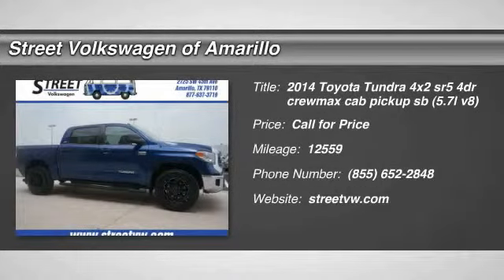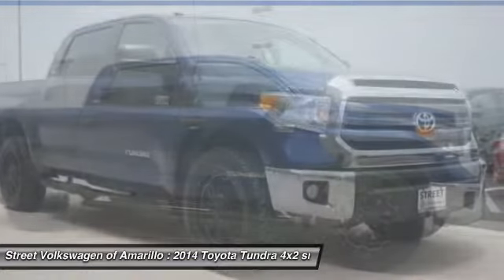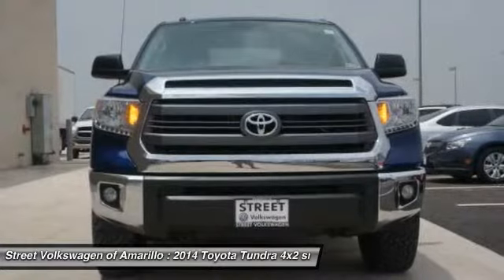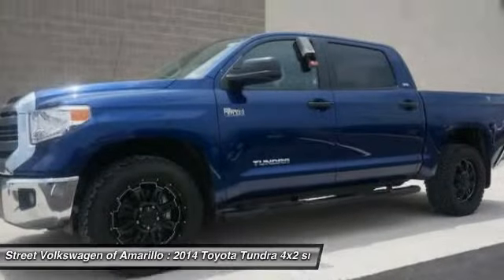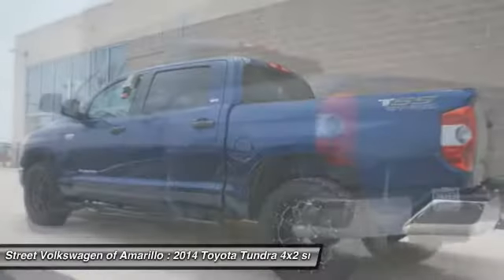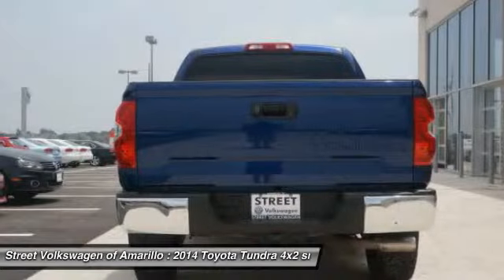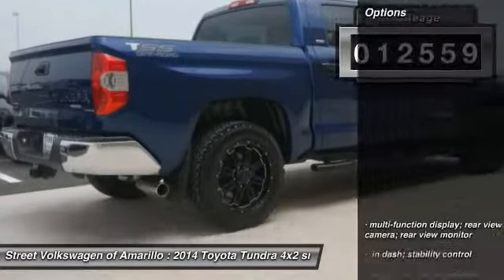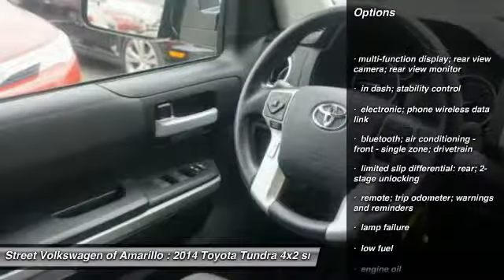2014 Preowned Used Cars Toyota Tundra Amarillo TX 50462B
2014 Toyota Tundra SR5

2725 SW. 45th Avenue

Steer your way toward stress-free driving with anti-lock brakes, a backup camera, traction control, dual airbags, and emergency brake assistance in this 2014 toyota tundra sr5. it comes with a 5.7 liter 8 cylinder engine. this one scored a safety rating of 4 out of 5 stars. according to a review from new car test drive, braking is solid, with firm pedal feel. interested in this crewmax call today to take it for a spin. contact information: street volkswagen of amarillo, 8707 pilgrim drive, amarillo, tx, 79119, phone: , e-mail: salesstreetvw.com.